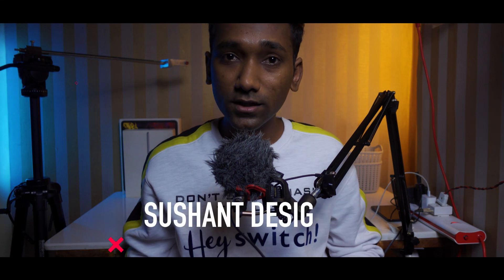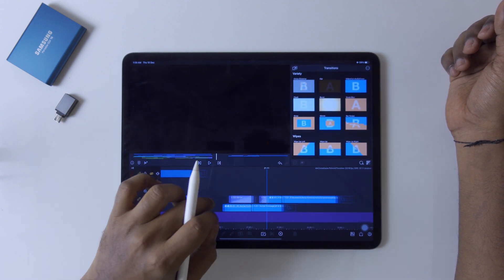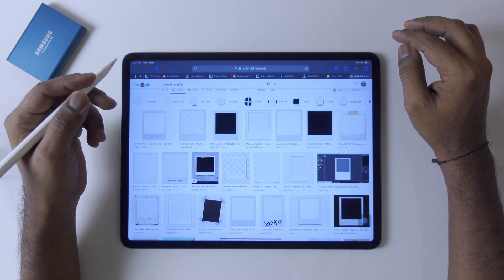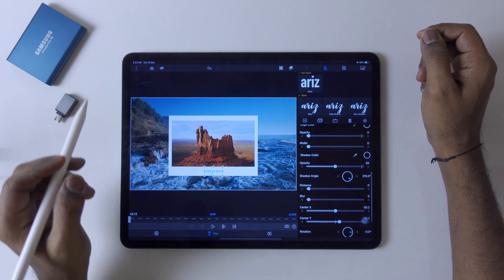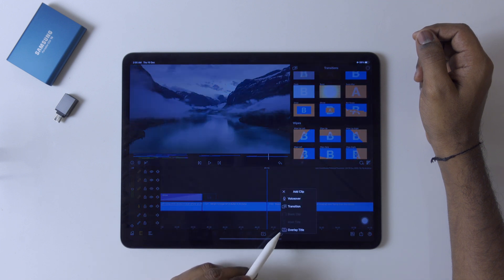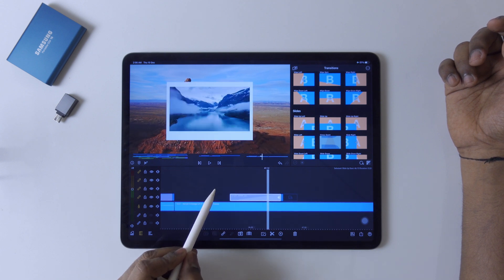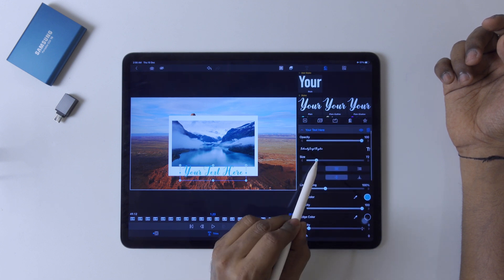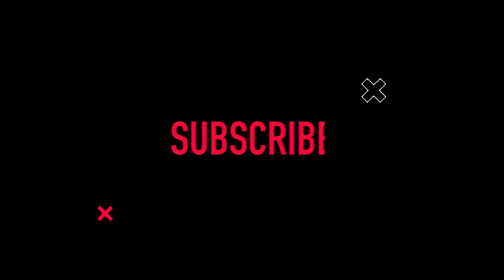LumaFusion Polaroid Transition Tutorial by switch to i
Today we are going to learn something very new called Polaroid Transition in @LumaTouch lumafusion form scratch it’s is very useful effect for any travel video or can be use modified in any projects

 switch to i
Hey guys if you like my work and the contents am creating for you guys and if you feel, its useful and good and if you feel I deserve to grow more and create more an more content. So if you feel like to donate me some money whatever you fill like to give, for my work.
Recorded using @Sony | Camera Channel
All the content create using  @Apple  iPad Pro 2018
Edited with @lumatouch lumafusion  iOS App